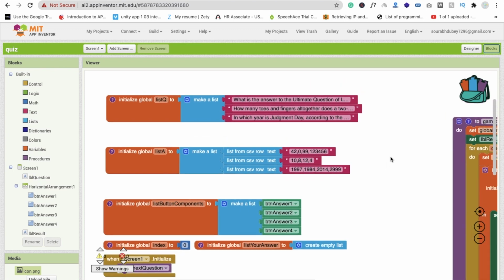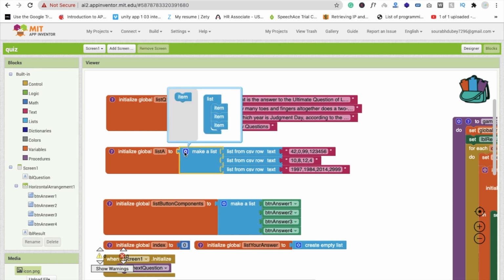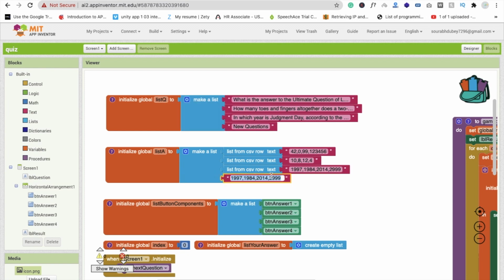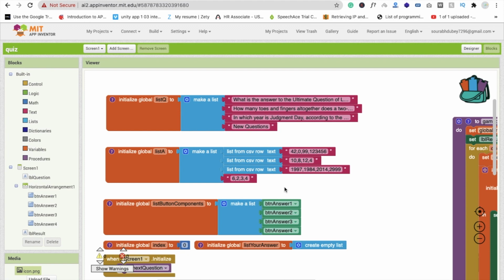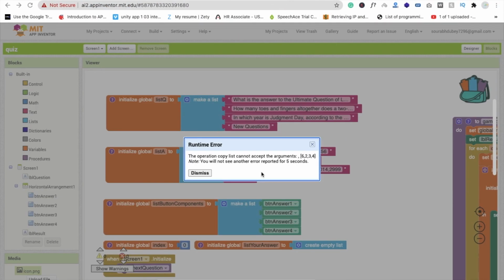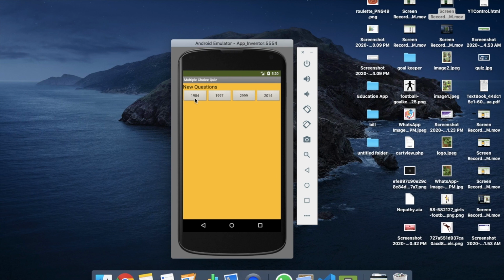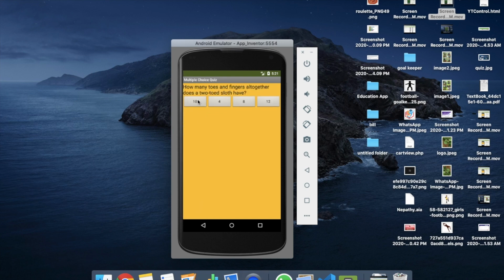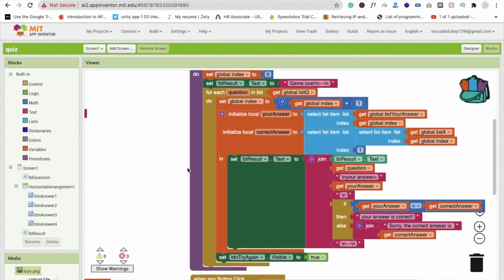How to add Questions in Quiz Android App in MIT App Inventor 2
How to add Questions in Quiz App in MIT App Inventor 2
How to make a Quiz App In MIT App Inventor 2 [ Quiz App 2020 ]